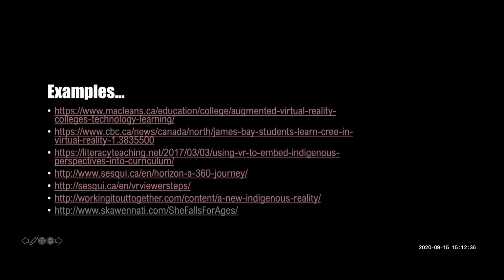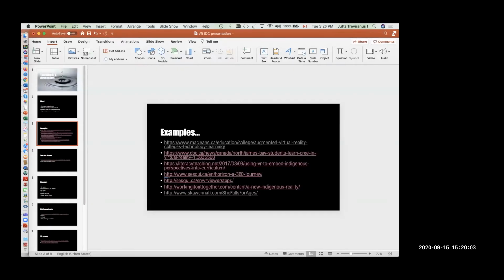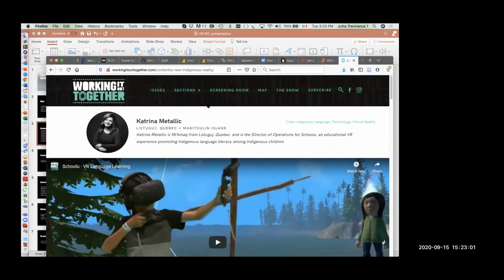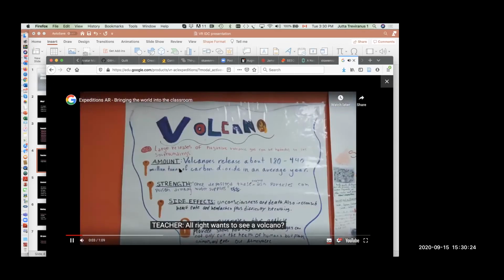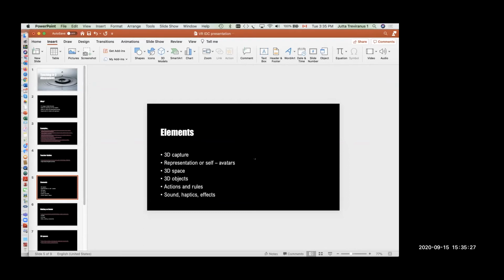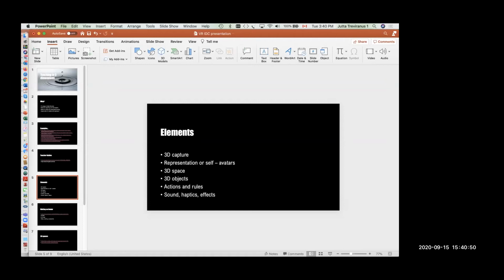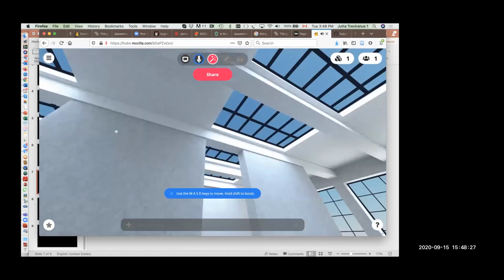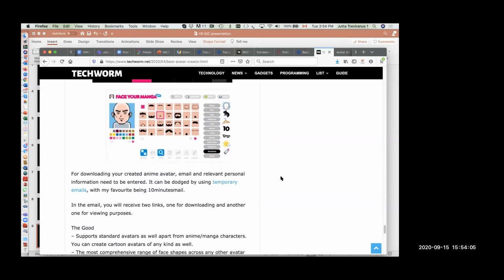SEPTEMBER 15TH, 2020 VIRTUAL REALITY, AUGMENTED REALITY AND EXTENDED REALITY